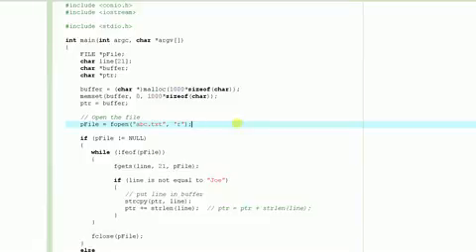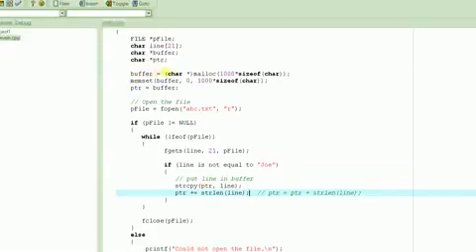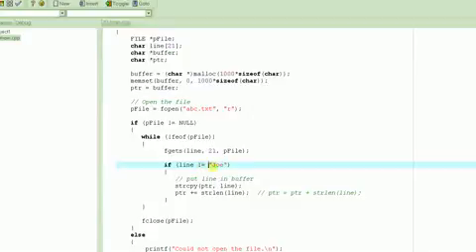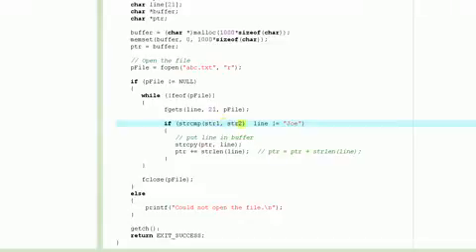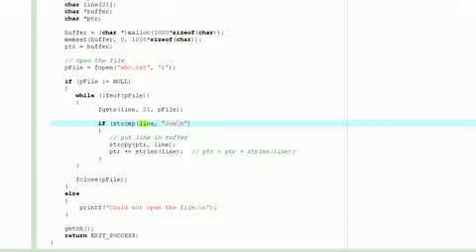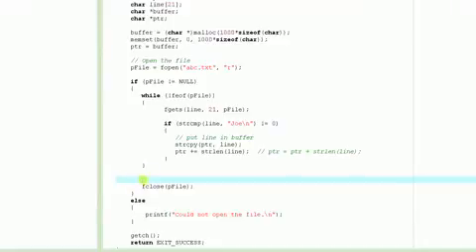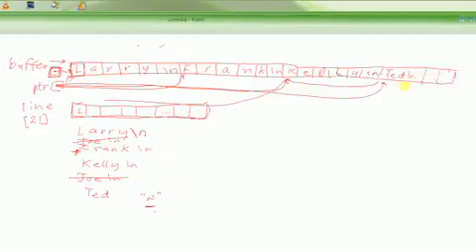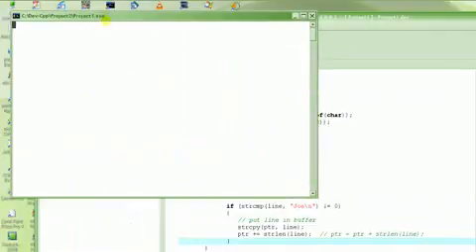C Programming Tutorial with g.KARLOS - Deleting Data From A File Code Part 3 HD